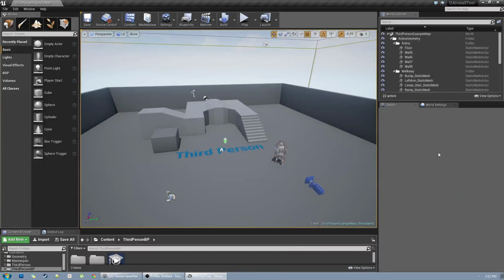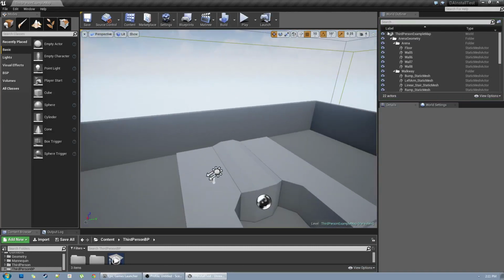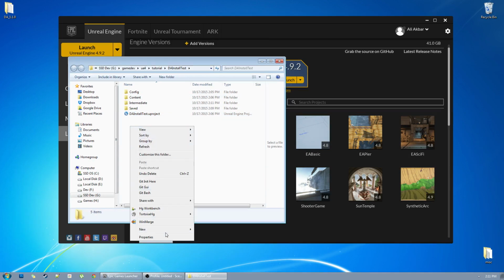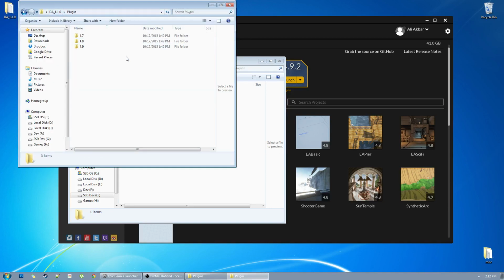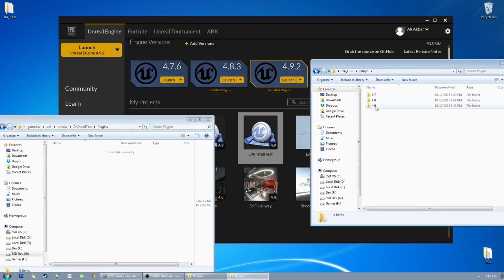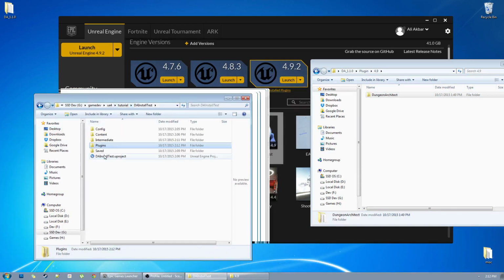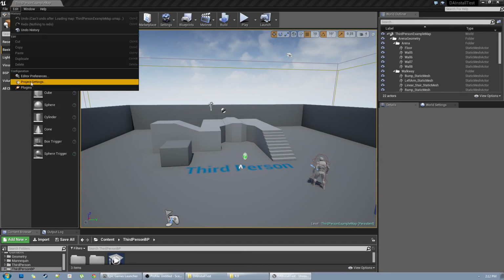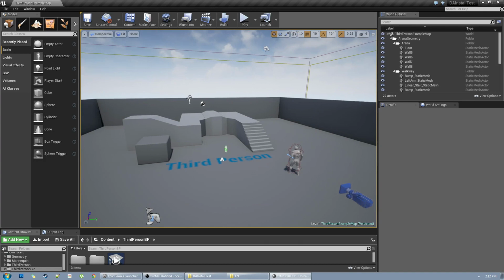Dungeon Architect - Installation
Dungeon Architect plugin installation instructions